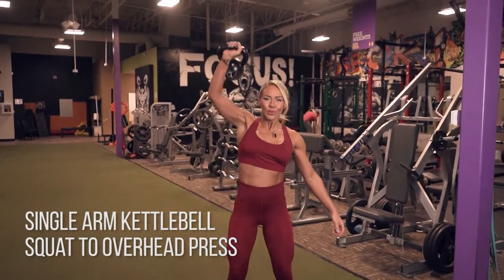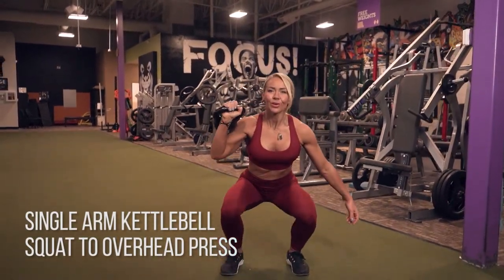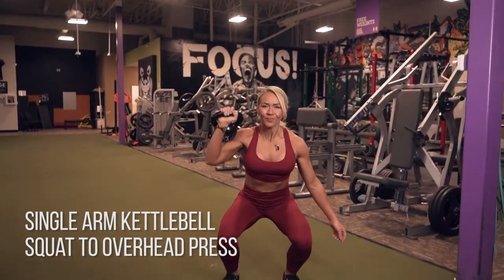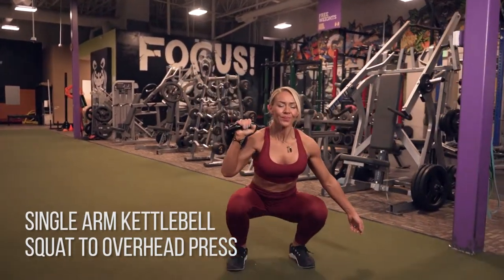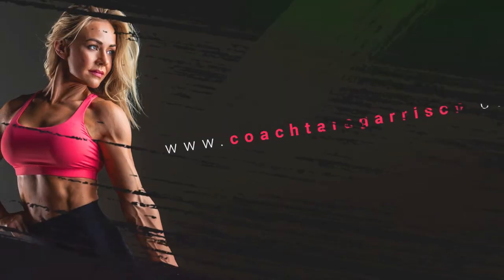Single Arm Kettlebell Squat to Overhead Press